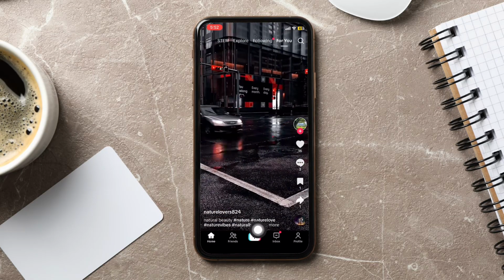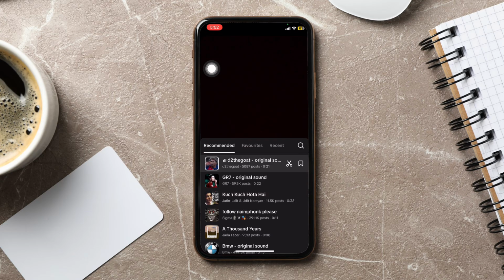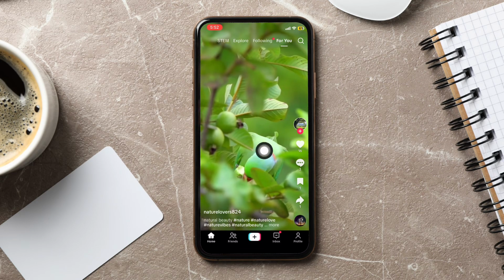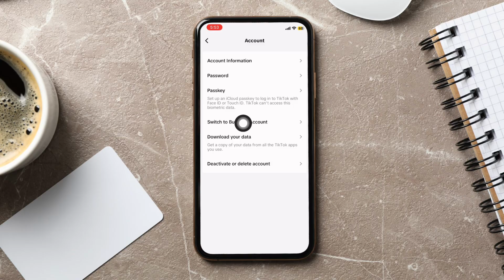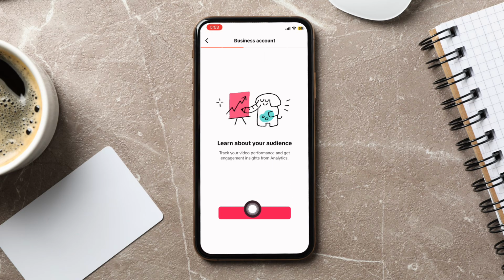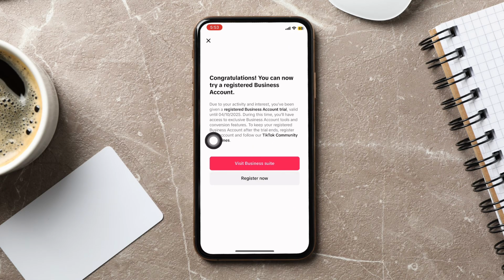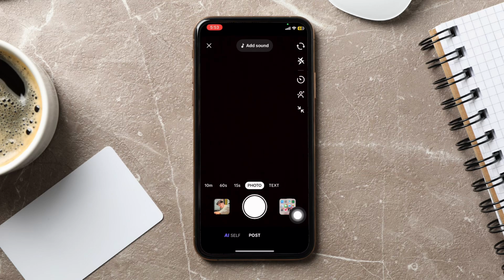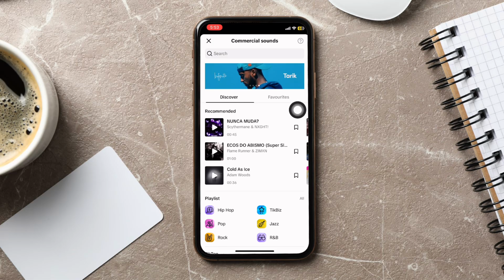How To Use Commercial Sounds On Tiktok 2025 (iPhone & Android)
Struggling to figure out how to use commercial sounds on TikTok? I’ve got you covered! Navigating TikTok’s music library can be tricky, especially when you want to use those catchy commercial tracks for your videos. In this guide, I break down the steps to access and use commercial sounds legally and effectively, making your TikTok content pop. Whether you're looking to boost your engagement or just want to keep up with trending sounds, I’ll show you how to seamlessly incorporate commercial music into your TikToks. Plus, I share tips on finding the latest trending sounds and making them work for your unique style. Let’s make your TikTok videos stand out with the right soundtrack!